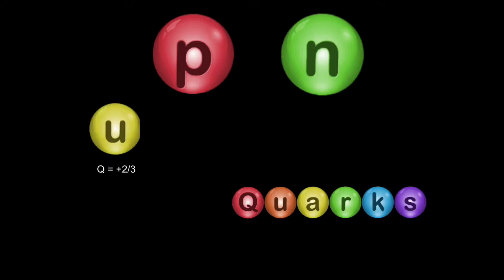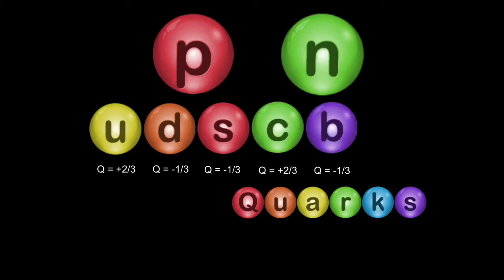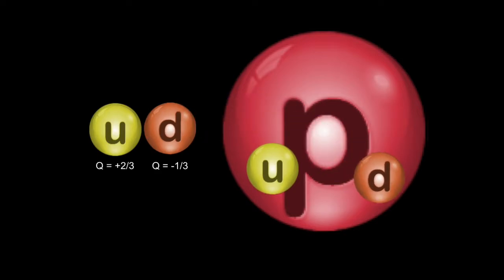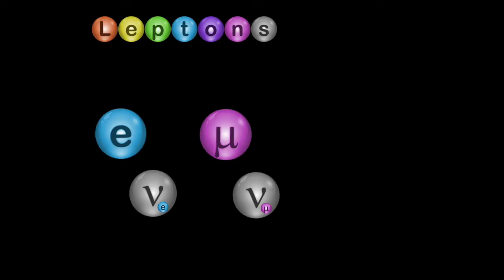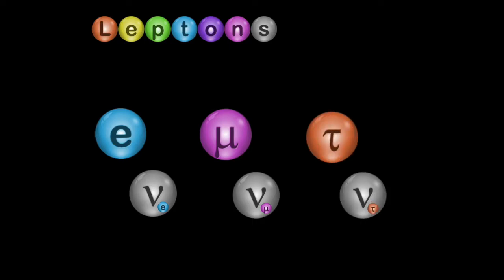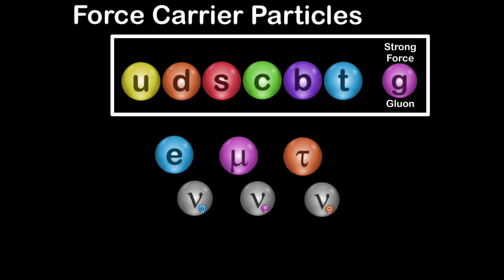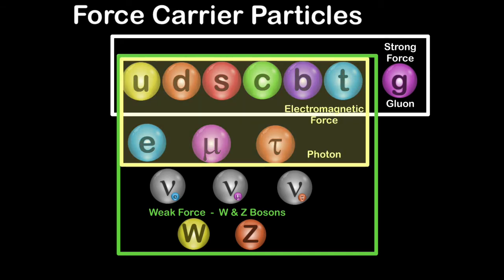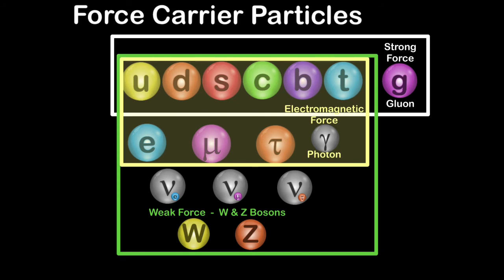The Standard Model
Very basic introduction to The Standard Model of Particle Physics.
I don't mention the Higgs Boson. sorry Peter!